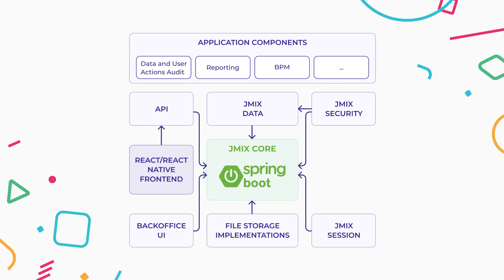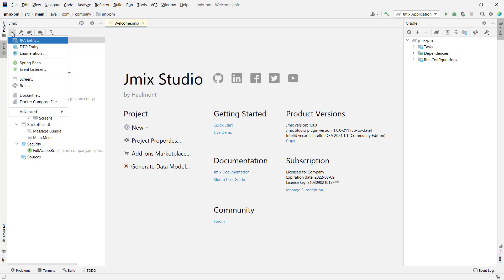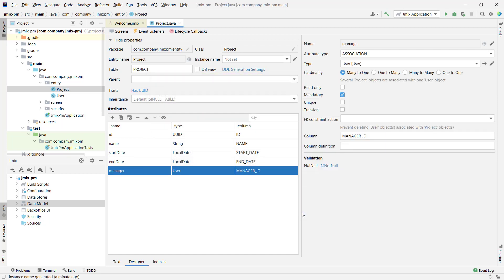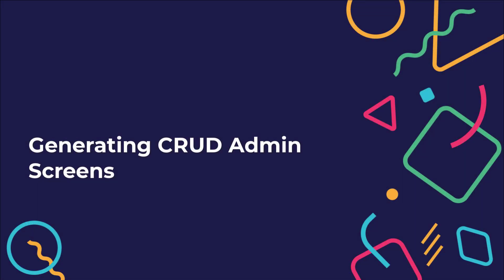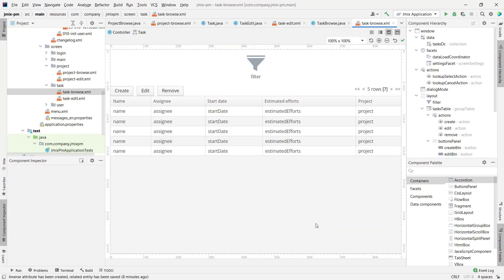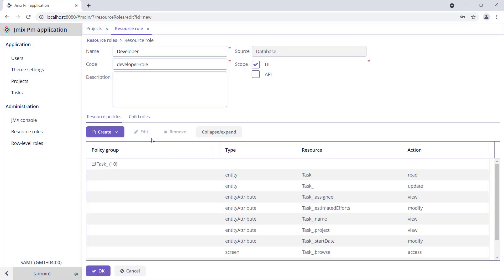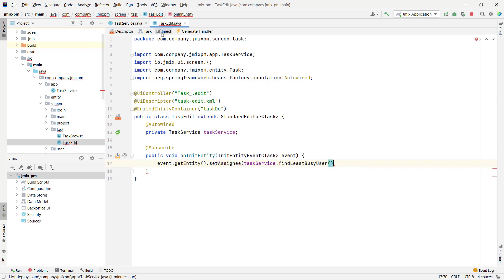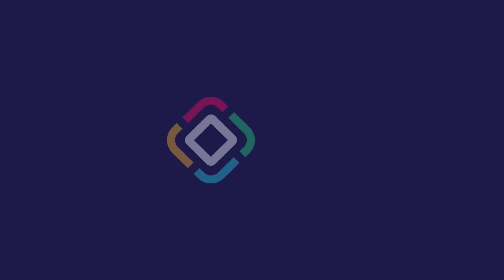Jmix Quick Start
In this quick start, we will scratch the surface of Jmix and develop a very simple, but fully functional project management application. It will show the main things for creating any web application: how to design a data model, how to manipulate data, how to create business logic and, finally, how to create a user interface.

Timecodes:
0:28 Jmix Studio installation
1:05 Jmix project creation
1:33 Jmix application overview
2:45 Data model and database creation
5:27 Generating CRUD admin screens
7:25 Running application in development mode
8:25 Adding security
9:38 Adding business logic
11:45 Deploy
12:26 Conclusion